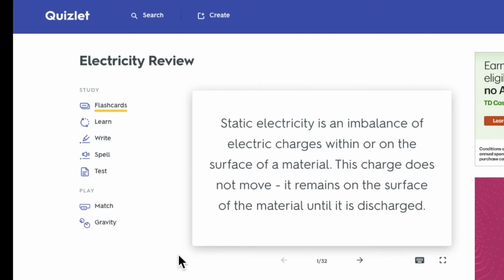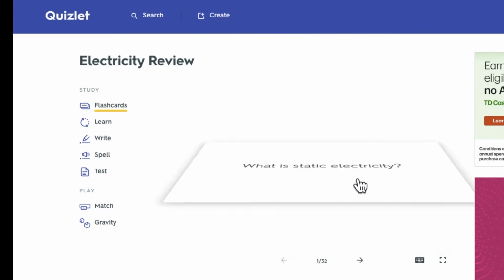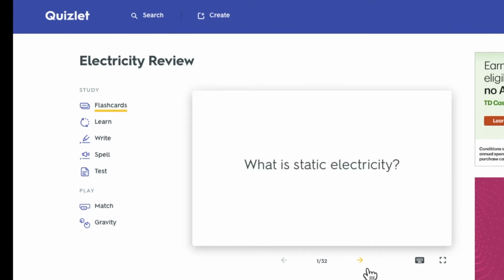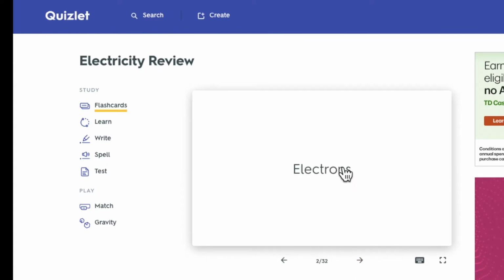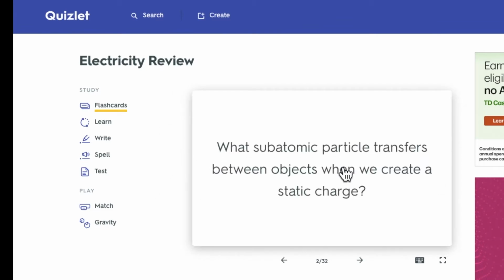Lesson 10 Review Reminder v3